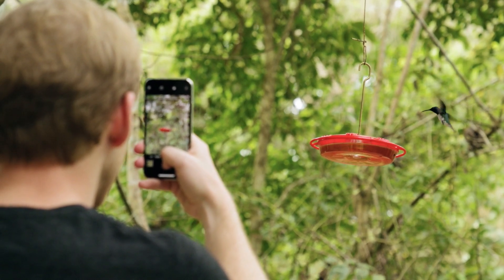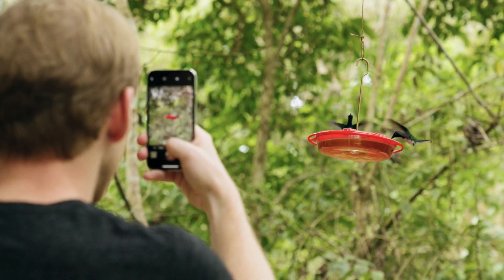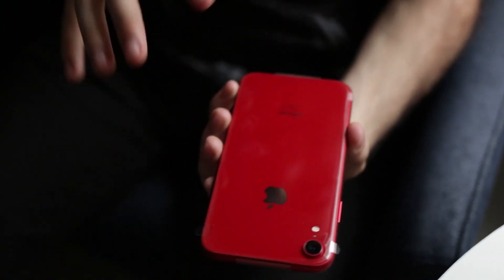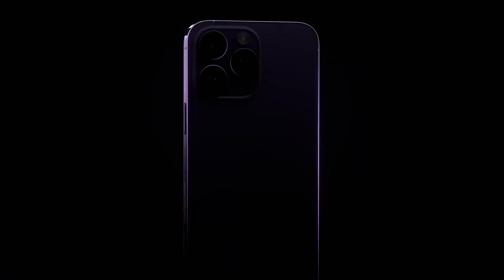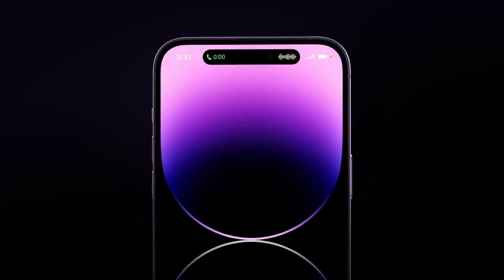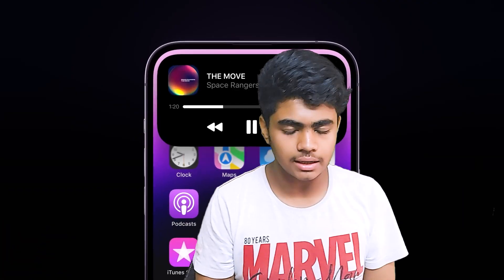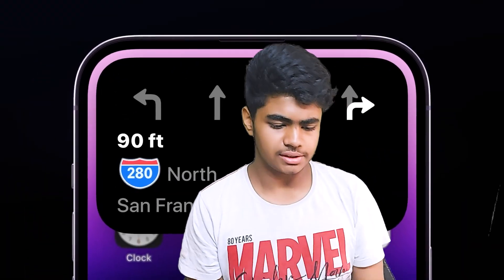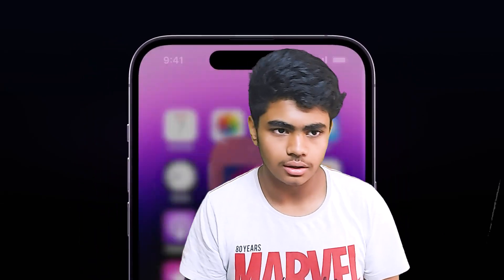The Reality Behind IPHONES: Why Are They So Expensive?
WE HAVE PUT A LOT OF EFFORT FOR THIS VIDEO FOR V.O , GRAPHICS AND EDIT SO DO SUPPORT US

Our favorite videos :) Do Watch Them Too!

Mystery check is a youtube channel best for viewers who loves to hear information and get more knowledge! And best suit for mystery lovers We only upload contents that are true and which are not against the community guidelines!!.

Bye Bye !! Lets meet in the next video

NEW VIDEOS
Random Days
6 PM